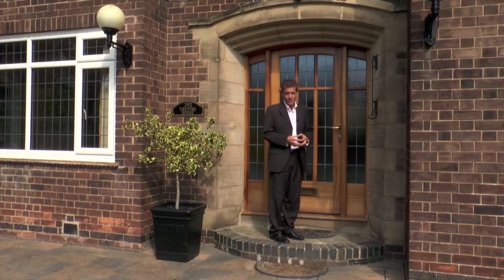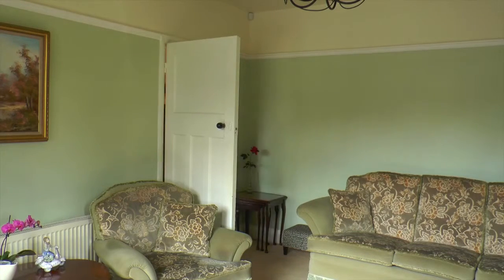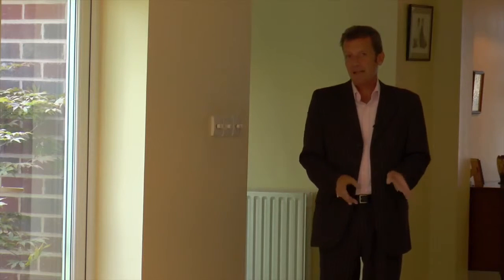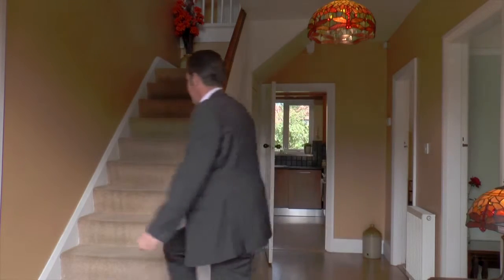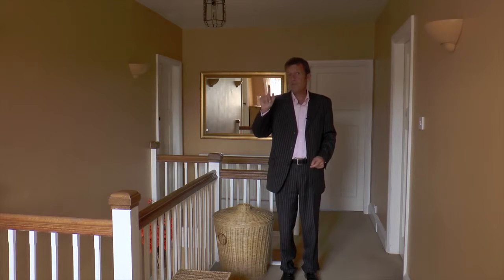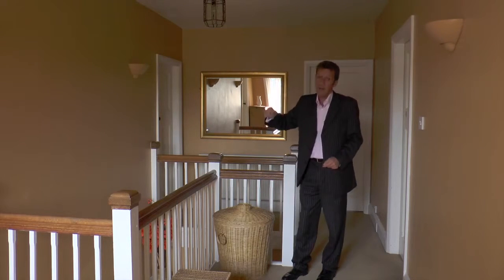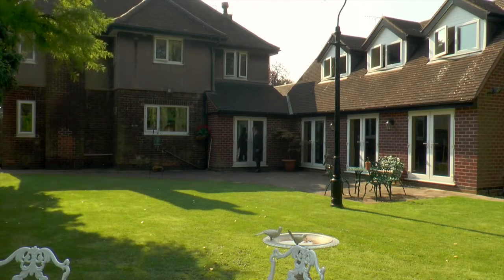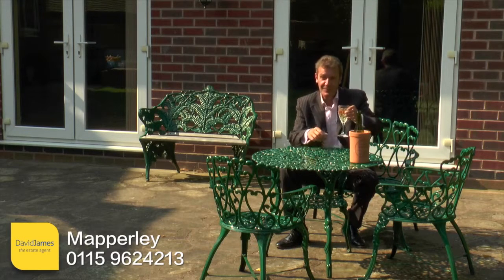Westdale Lane, Mapperley, Nottingham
A superb, extended five bedroom detached house available to purchase in Mapperley, Nottingham!